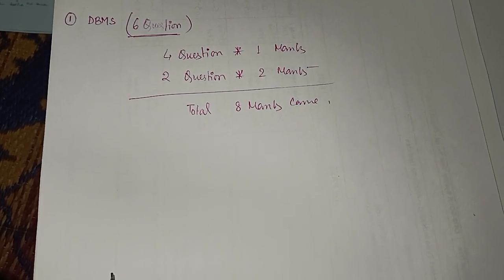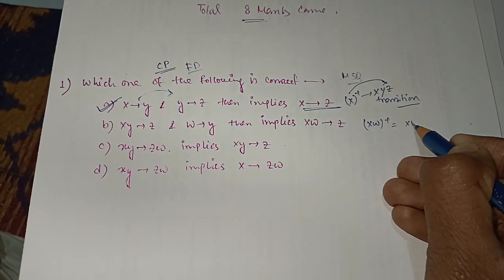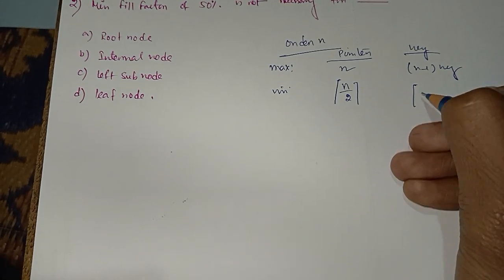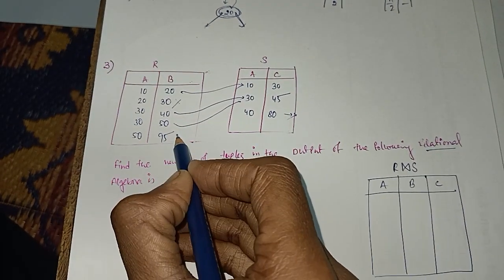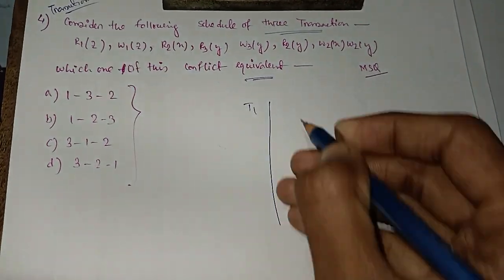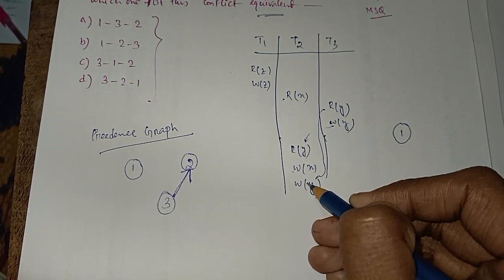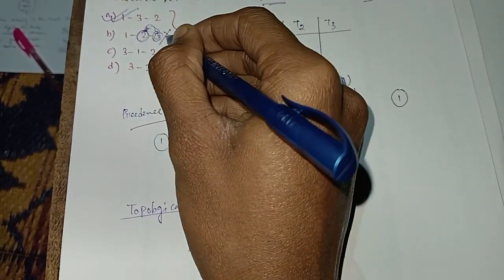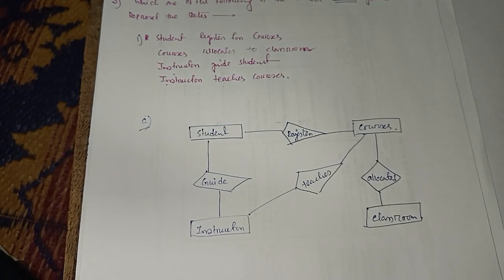Gate 2024 CS Set 1 | DBMS | Live Paper Analysis | Memory Based Questions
GATE 2024 live paper analysis for Computer Science & Information Technology! Our detailed analysis of papers will help you prepare for the exam and ace it. Join us live for a comprehensive breakdown of the paper and valuable tips on how to crack the exam. Don't miss this opportunity to boost your GATE preparation!